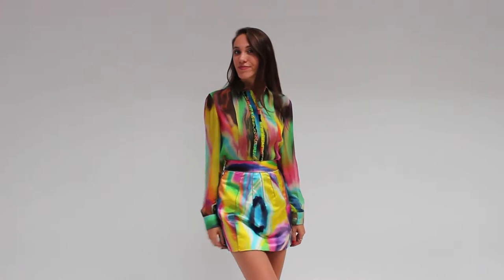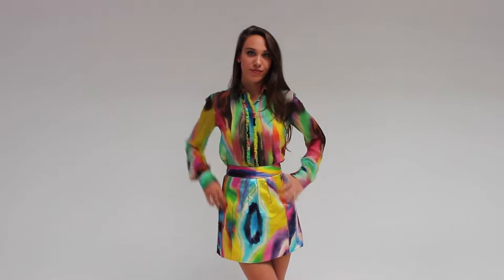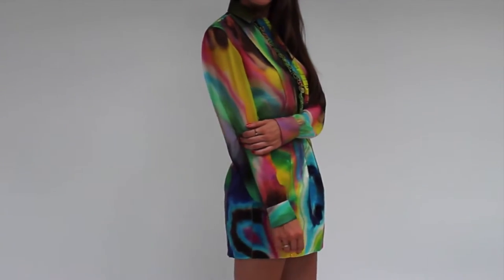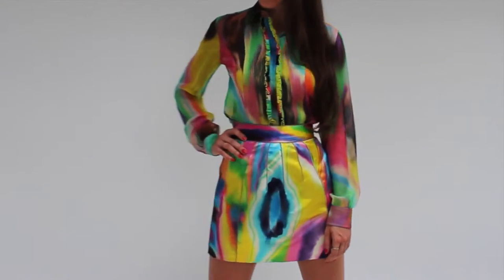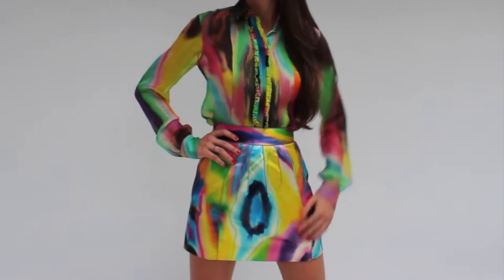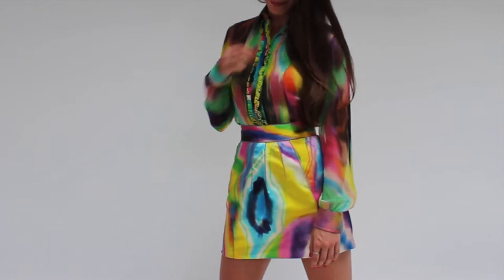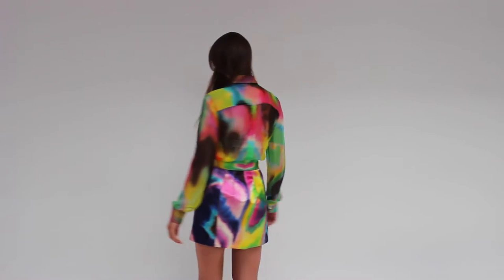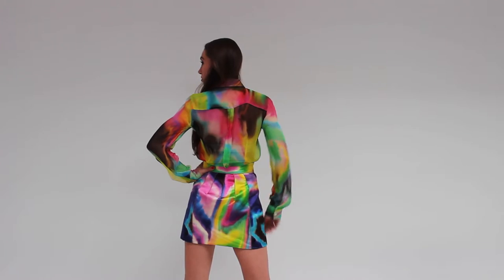Dolce & Gabbana Multi Color Blouse + Mini Skirt | Le Jolie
LeJolie.com | @ShopLeJolie

This one of a kind Dolce & Gabbana watercolor print tuxedo blouse and print micro-mini were made to brighten up your day. With a rainbow palette and pleated collar detail, this is most definitely a conversation starting set. The darting detail on the skirt makes for talking points too. Make an entrance with the shirt’s ruffled placket and delicate button detail. The skirt, with its gorgeous empire waist, will complete this vibrant ensemble.